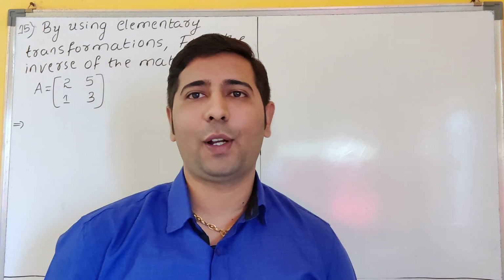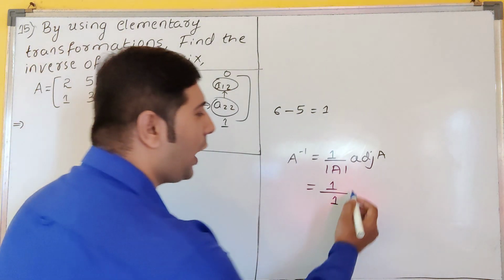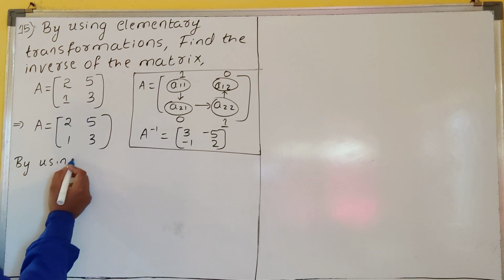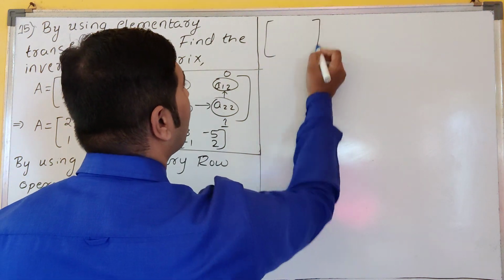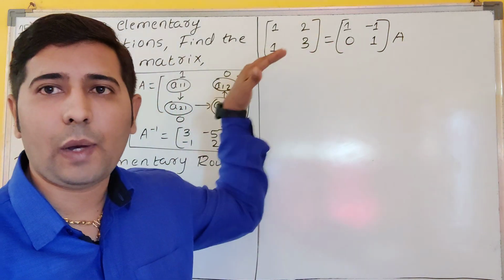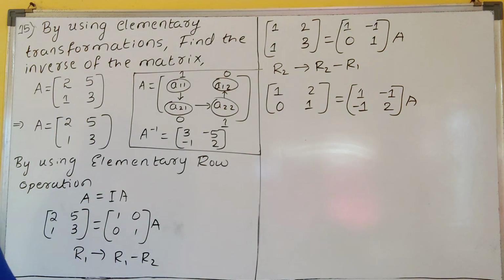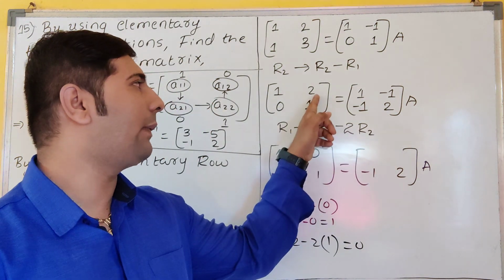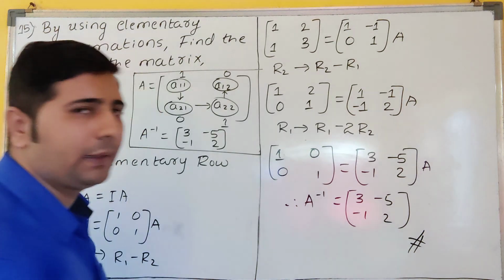MATHS LAGERAHO || MATRICES 15 || 3 MARKS || CLASS 12TH